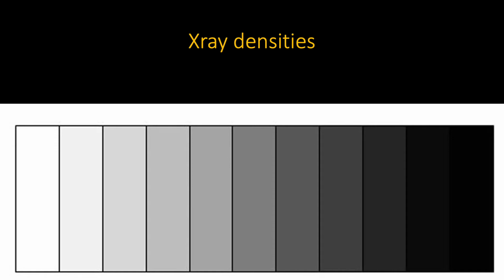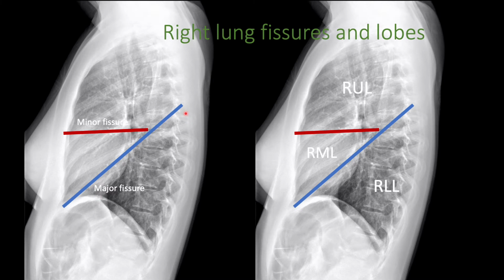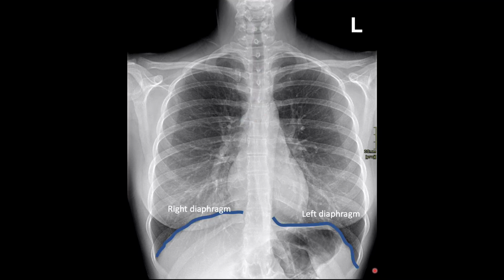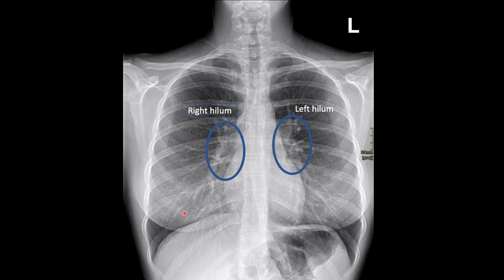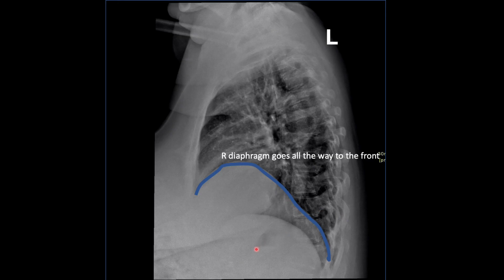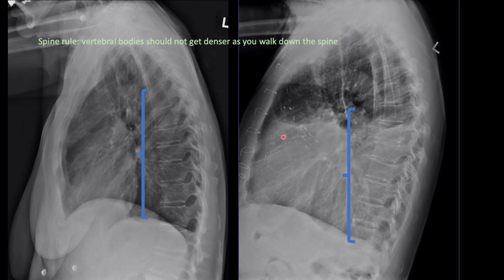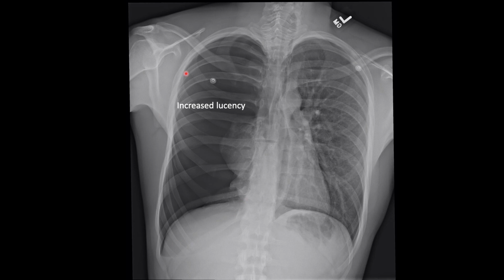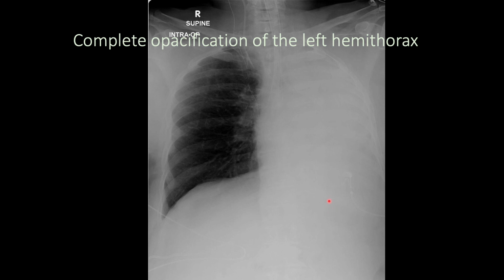Transition to Clerkship - Thoracic Radiology Approach to CXR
TITLE: Transition to Clerkship - Thoracic Radiology Approach to CXR

AUTHOR: Roya Etemad-Rezai MD FRCPC

DESCRIPTION:
Introduction to x-rays, acquisition and technical evaluation of chest radiographs, normal anatomy, and interpretation of images.